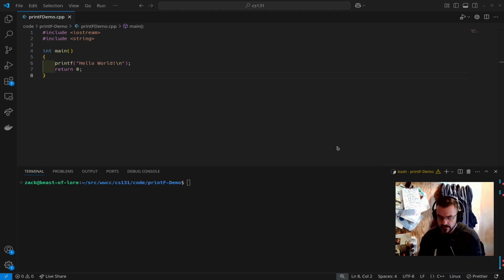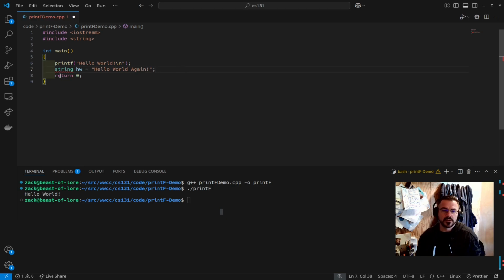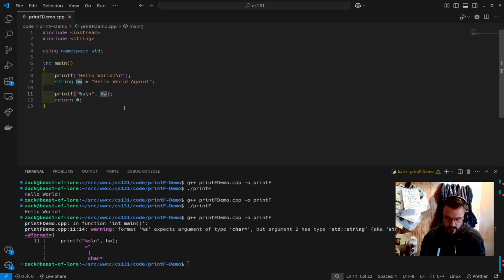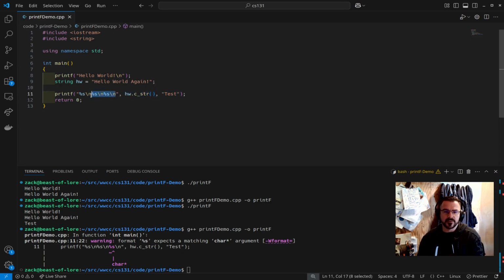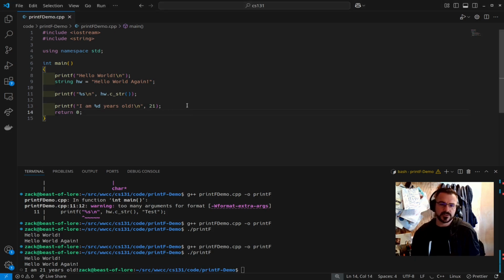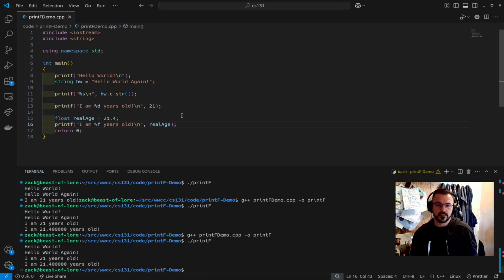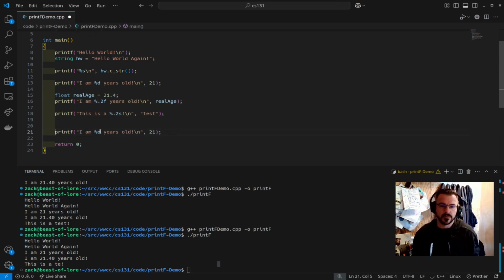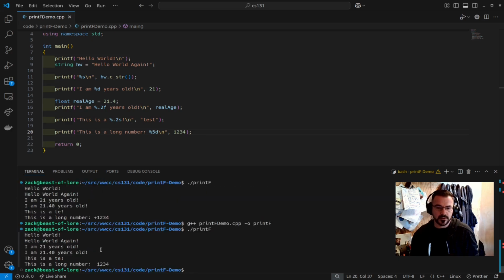C++ - printf and Format Specifiers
In this video we cover using printf and we visit some of the format specifiers that will be commonly used.